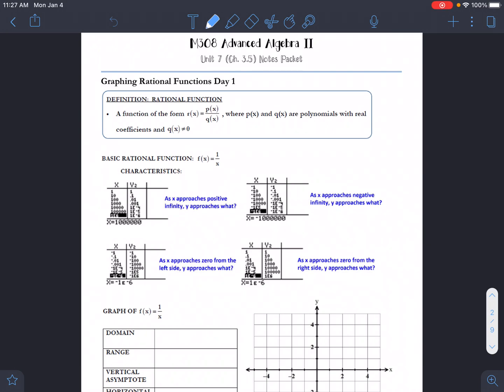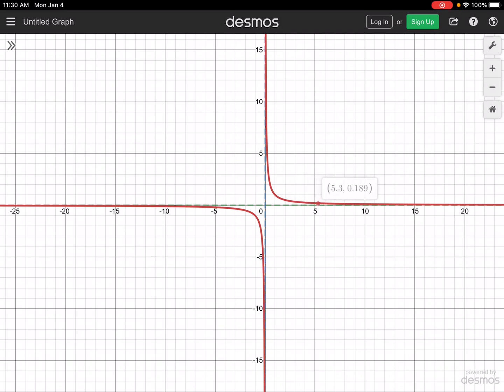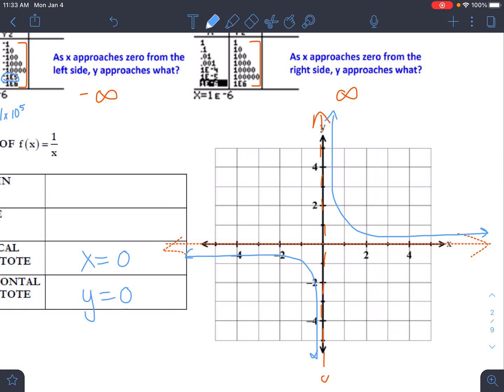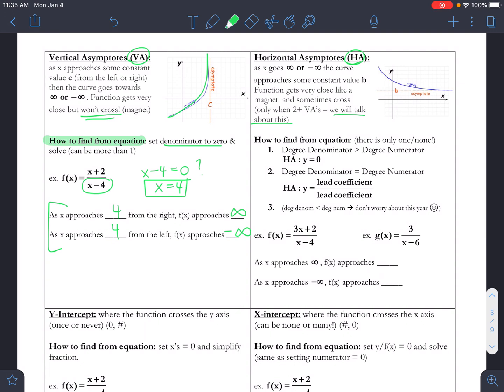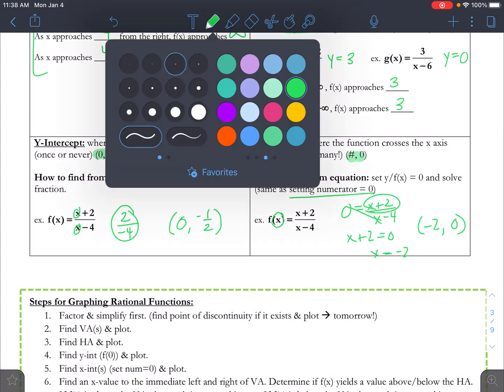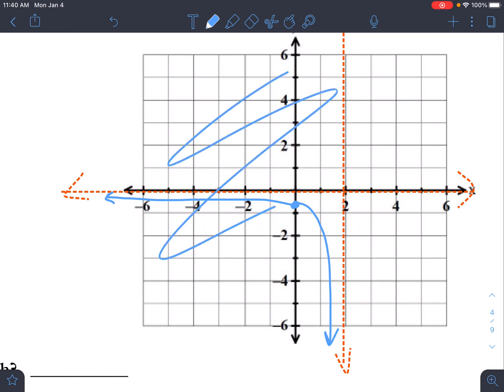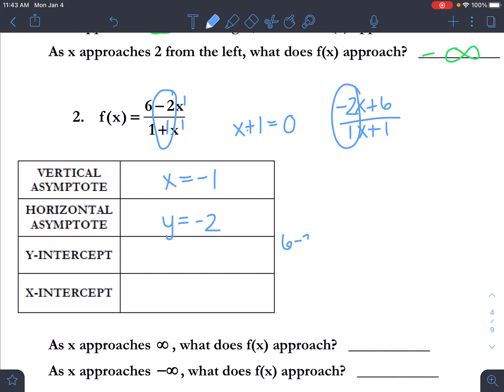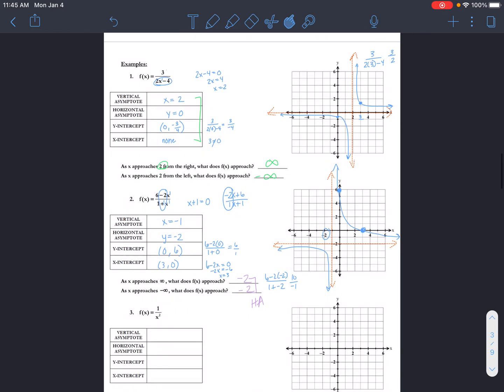Algebra 2 Graphing Rationals Day 1 Notes Video